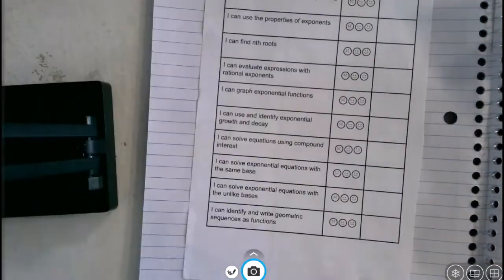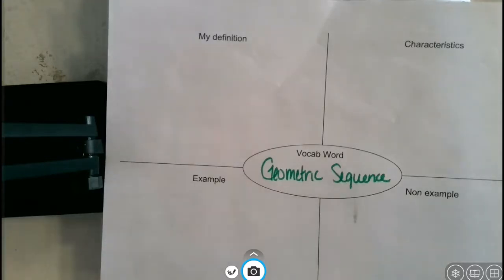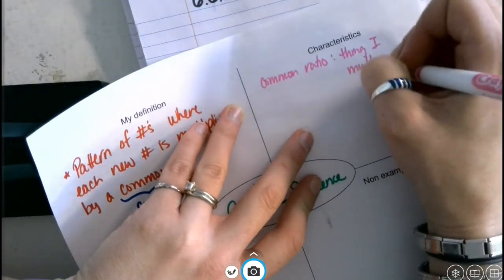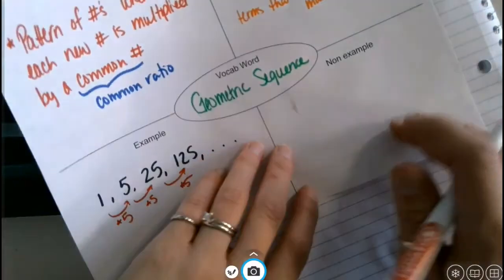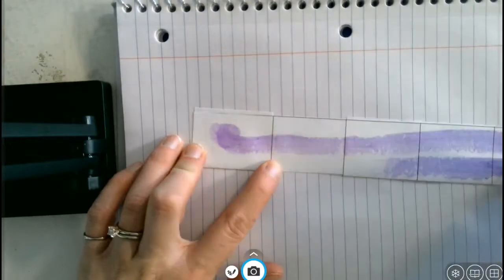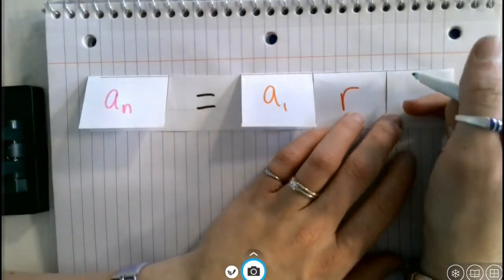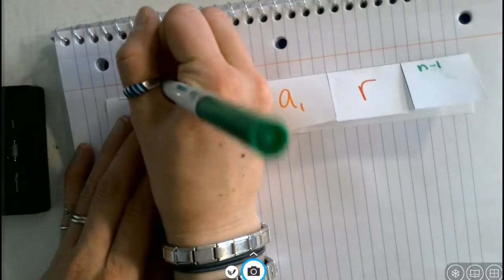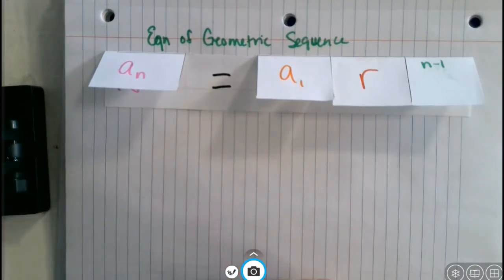Algebra 1B 6.6 Notes